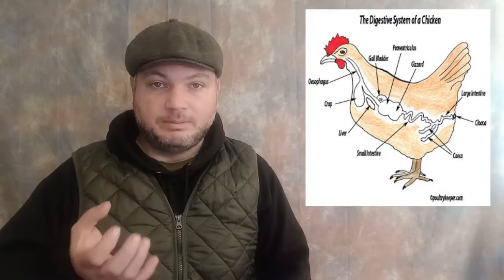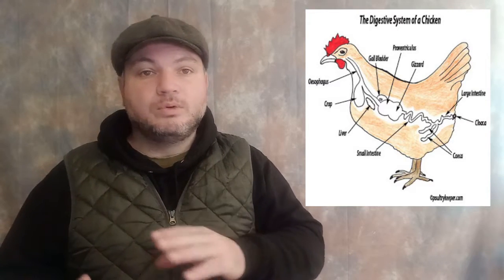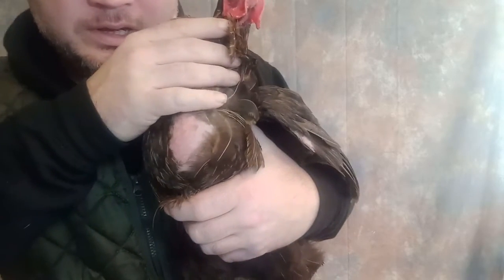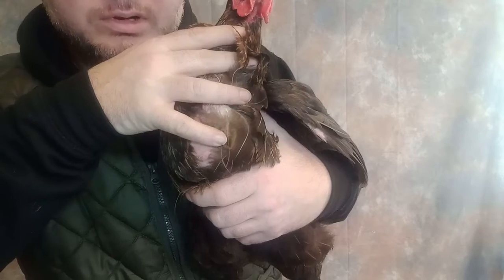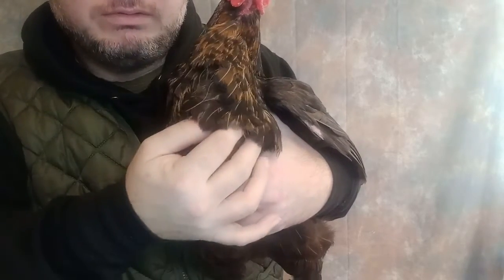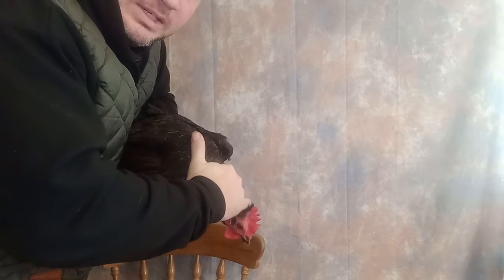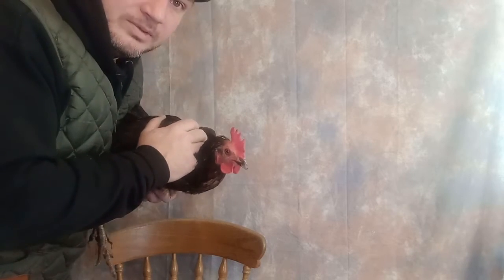How To Treat Sour Crop, Impacted Crop and Pendulous Crop - Chicken Keeping Course part 5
Chicken Keeping Course part 5
How To Treat Sour Crop,
How To Treat Impacted Crop
How To Prevent Pendulous Crop
A discussion on the causes of Sour Crop, Impacted Crop and Pendulous Crop and how to prevent and treat all 3.
Practical demonstration of how to clear a chickens crop.